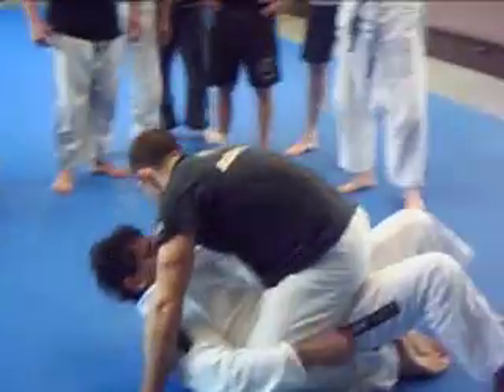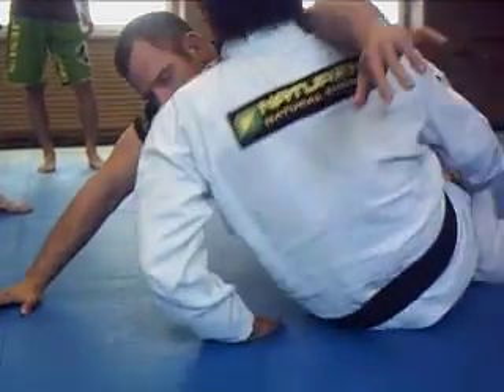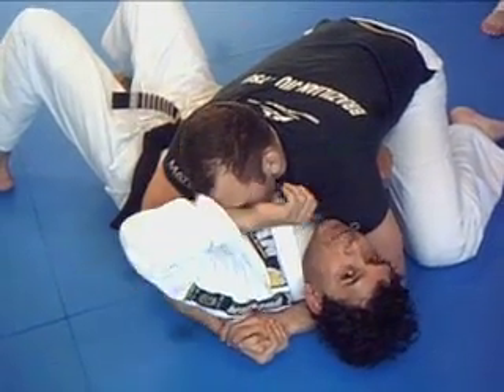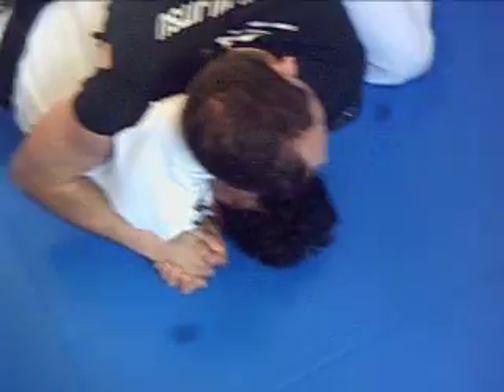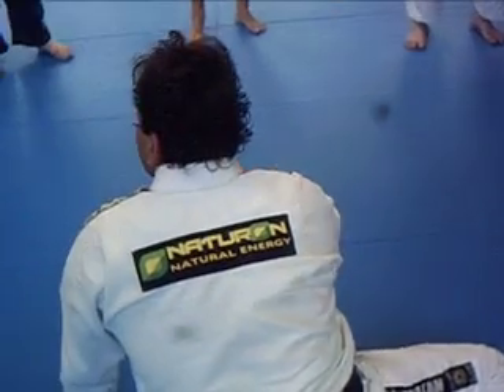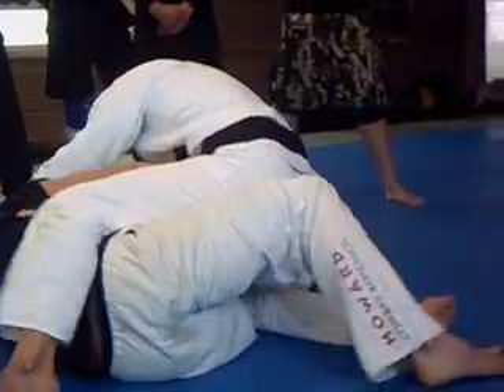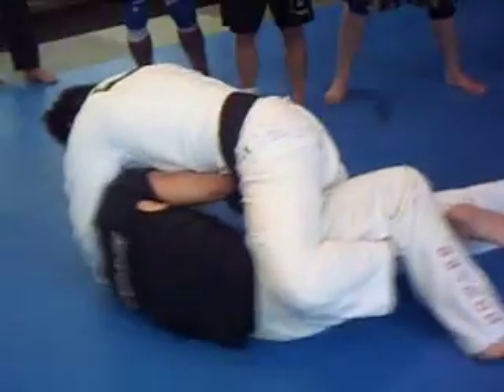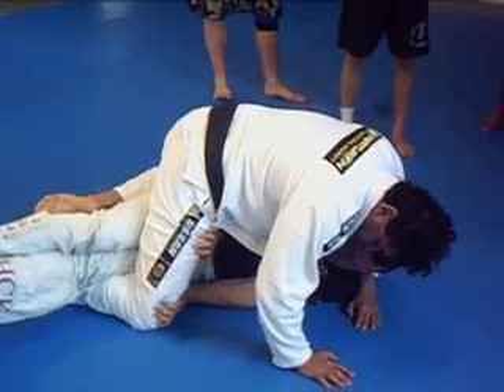Joe Moreira teaching his special Mount Escape 2007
Joe Moreira and Björn Friedrich doing a special kind of mount escape.
in aschaffenburg Germany Roy Harris called it the Bench Press Mount Escape